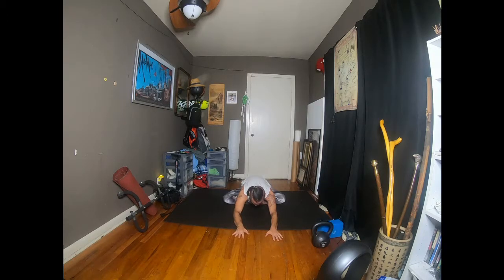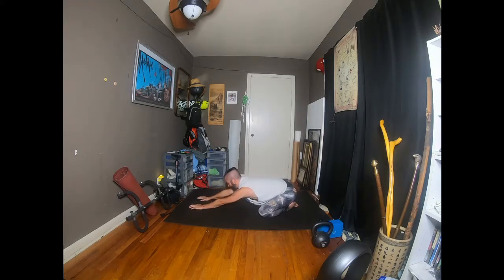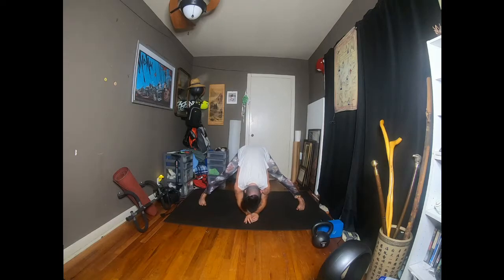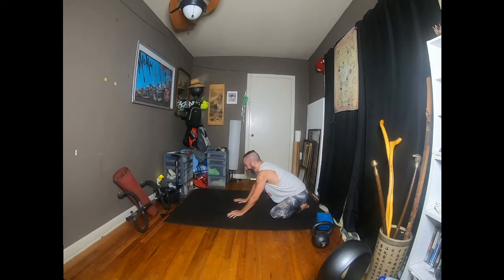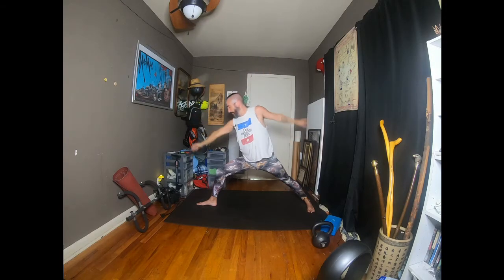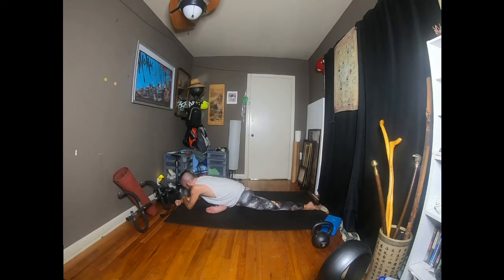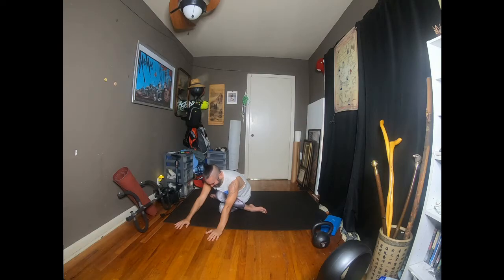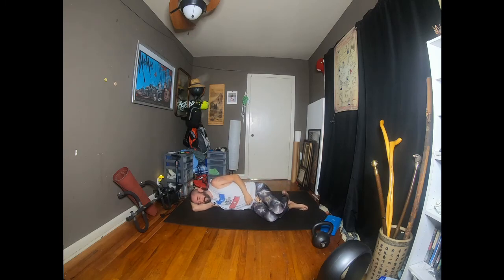35 Minute Intermediate Yoga Class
This is a re-edit of a flow that I accidently cut some things out of.  Still learning, and growing!  Hope you enjoy this full body intermediate level yoga flow.